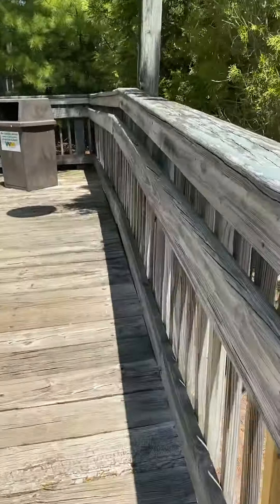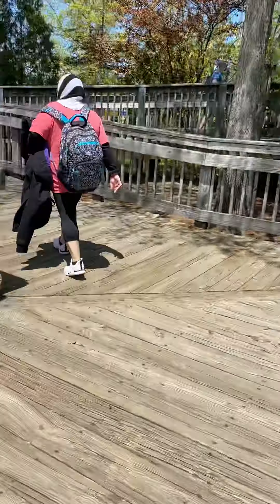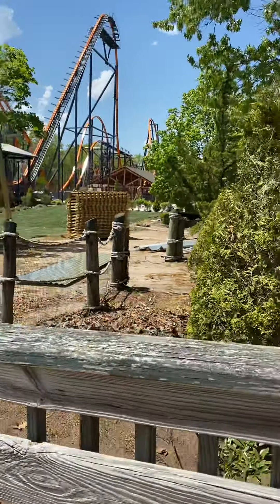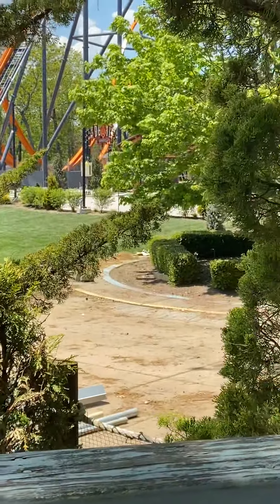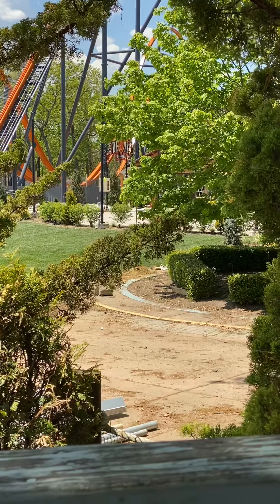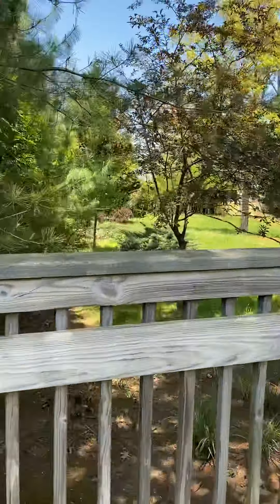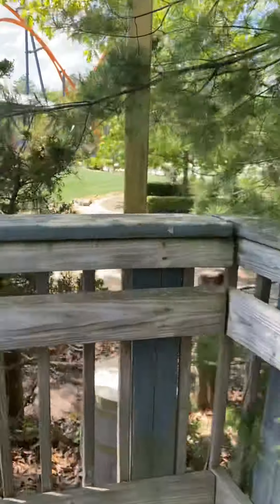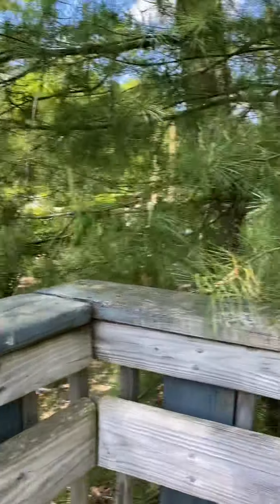Jersey Devil - Pre opening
Jersey Devil at Six Flags